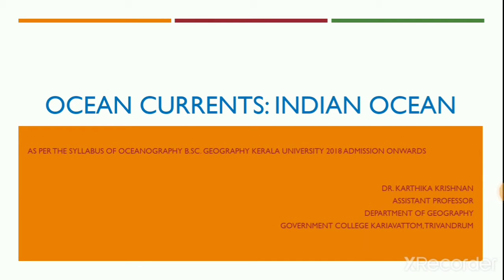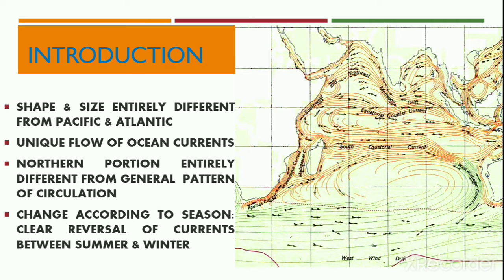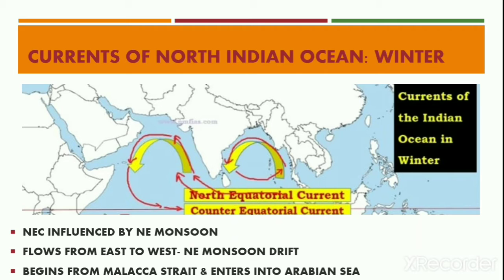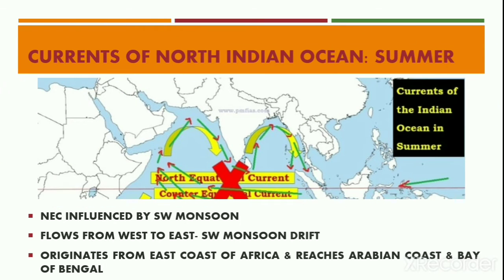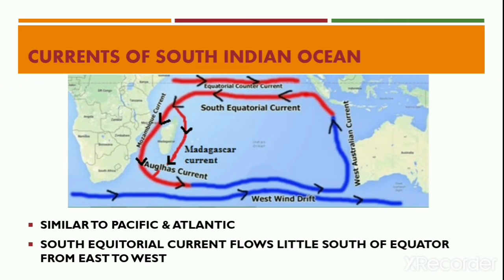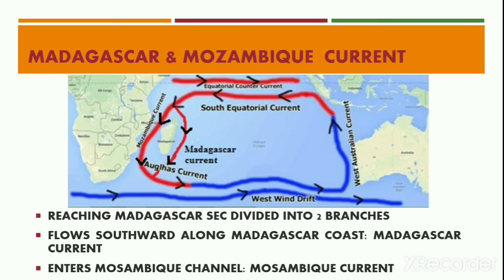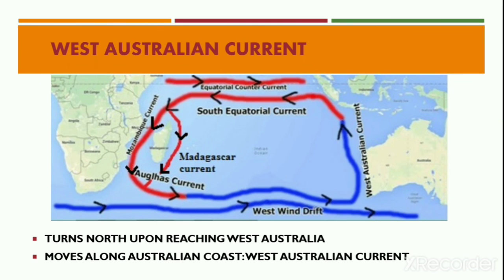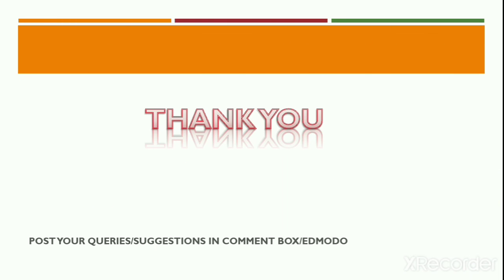OCEAN CURRENTS- INDIAN OCEAN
discuss the various currents and circulation pattern of Indian ocean in both hemispheres